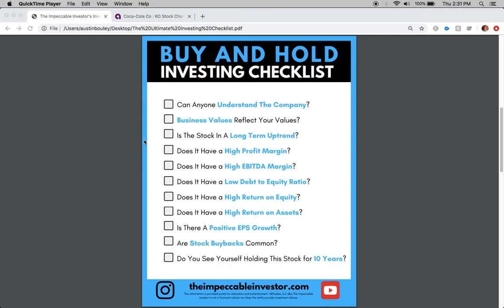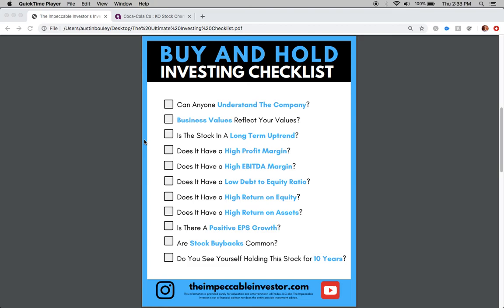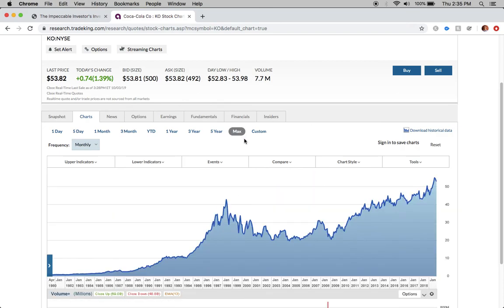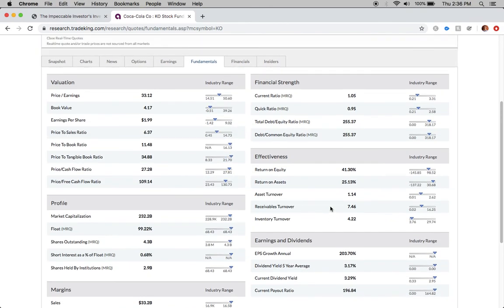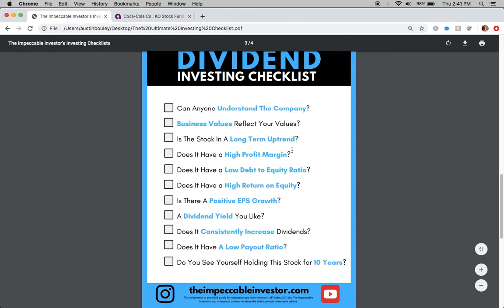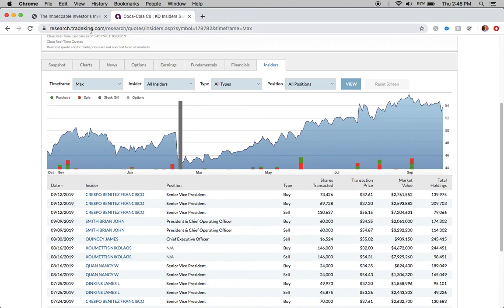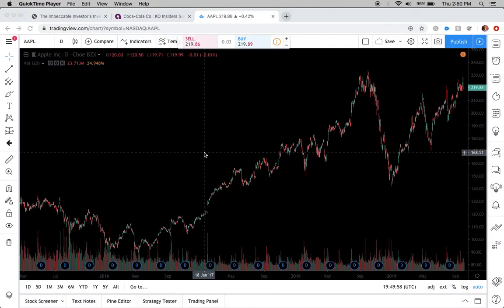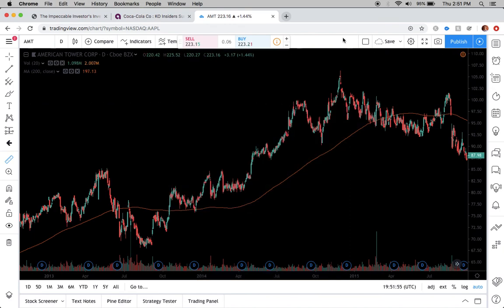Investing Checklist Bonus Video